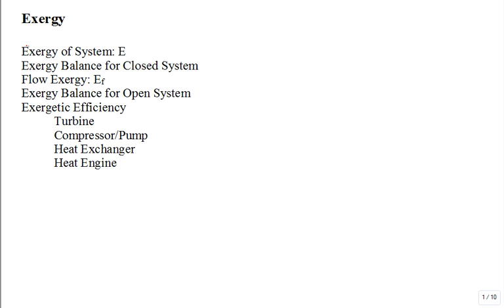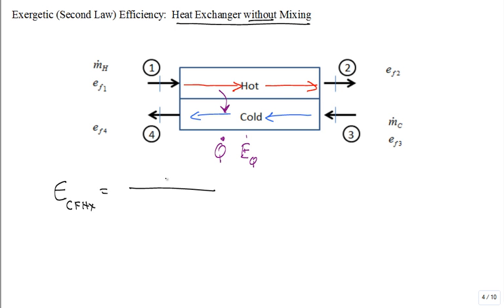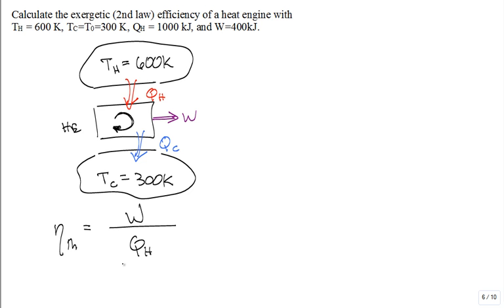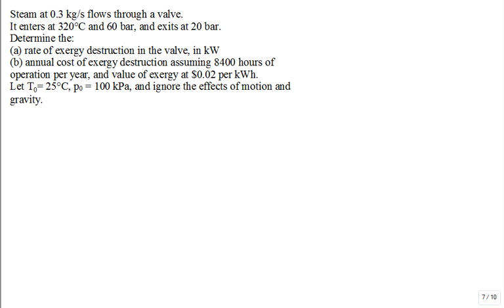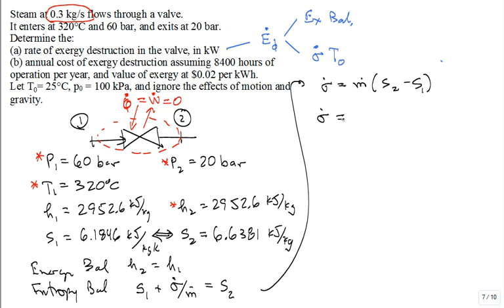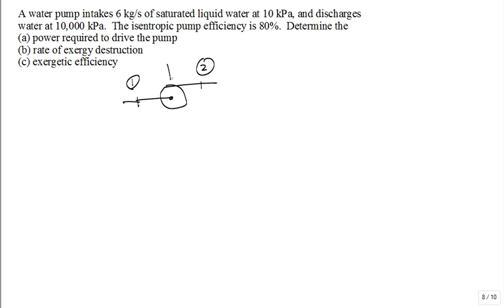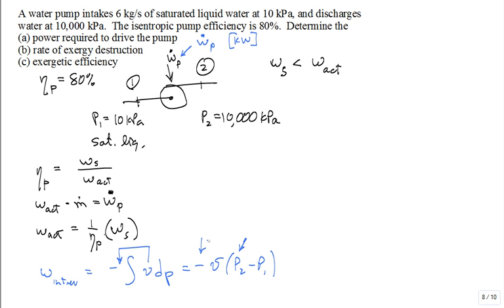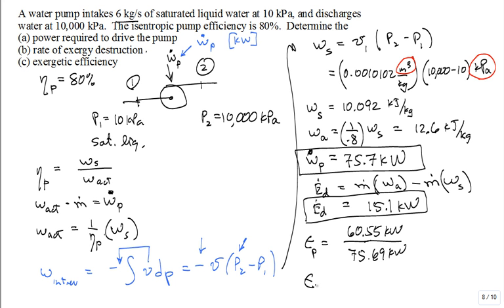ME4293 Exergy 4 Spring2015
exergetic efficiency of turbine 0:22
exergetic efficiency of compressor/pump 1:50
exergetic efficiency of heat exchanger 3:29
exergetic efficiency of direct contact heat exchanger 6:01
exergetic efficiency of heat engine 7:40
problem, steam flow through valve 14:10
problem, water pump 23:26